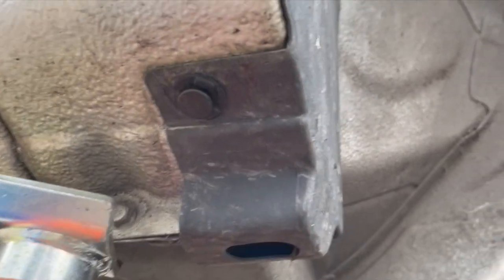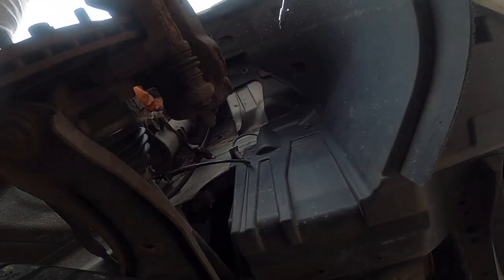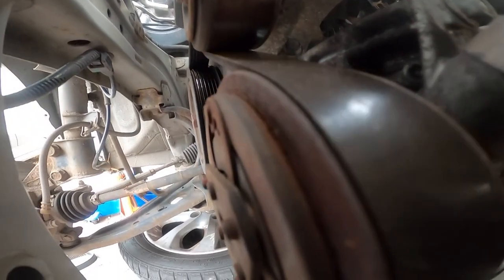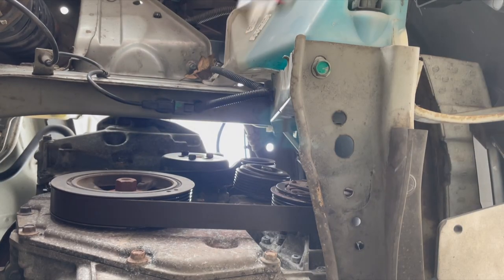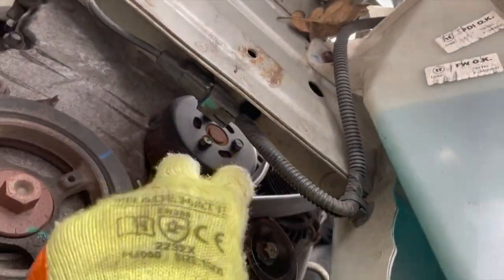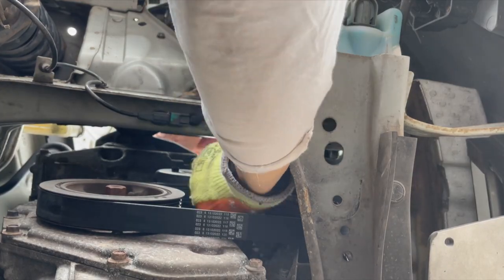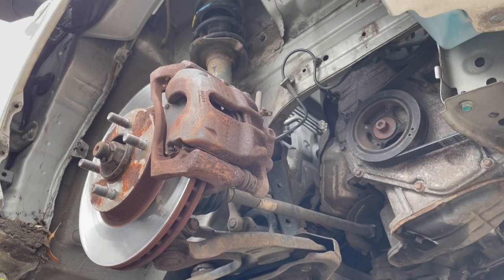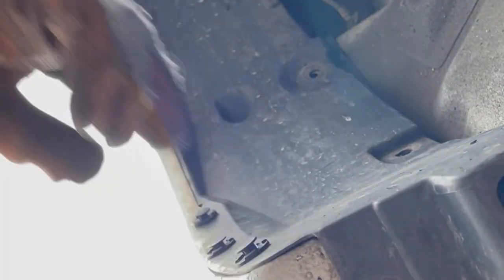Replacing drive belt/fan belt on Nissan Micra after hearing squelching noise coming from the belt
Replacing drive belt/fan belt/serpentine belt on Nissan Micra after hearing squelching noise coming from the belt when accelerating